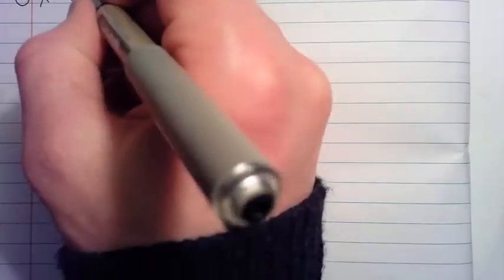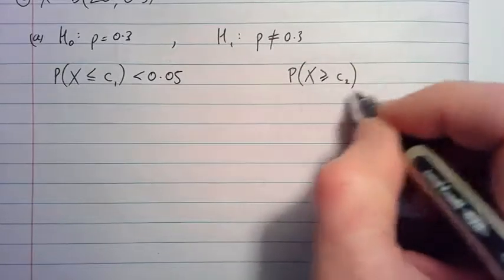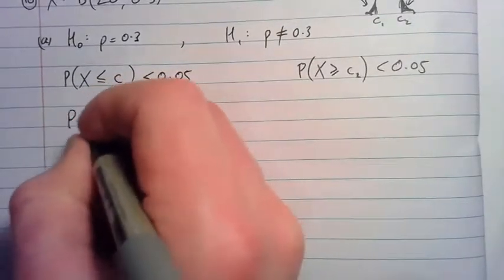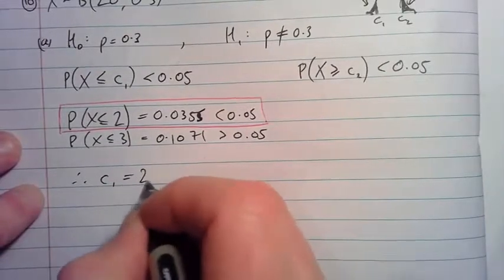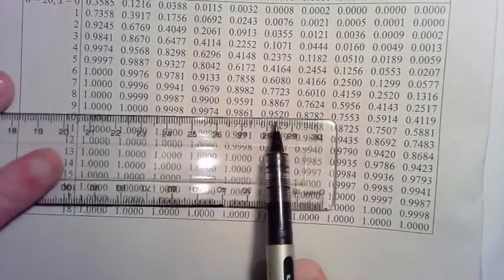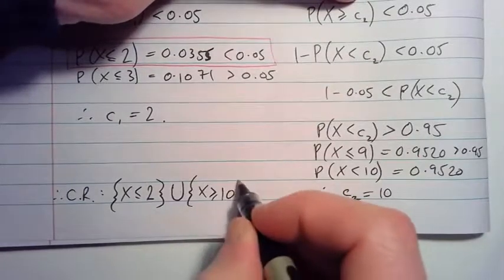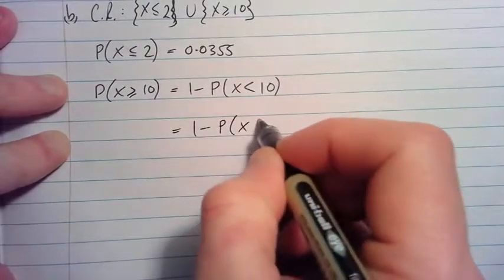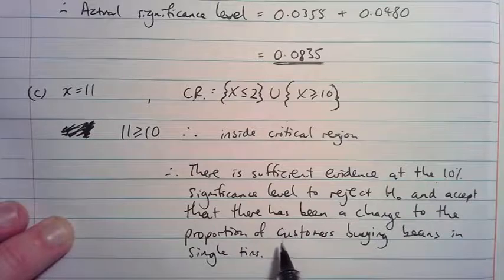Y1 Hwk21 Q10